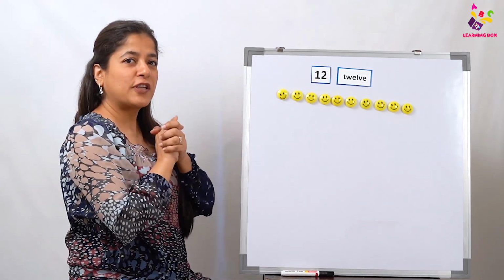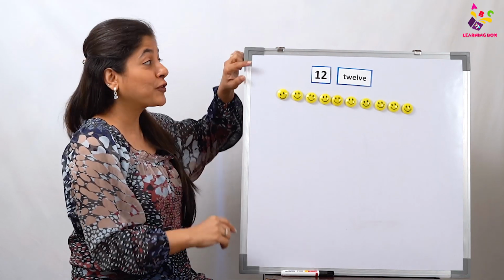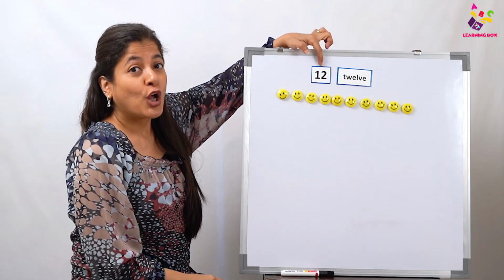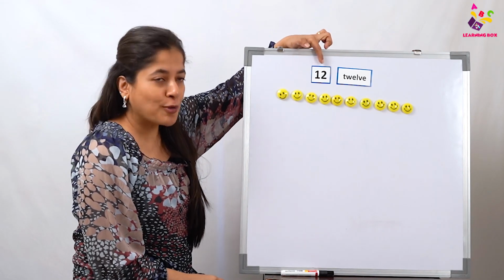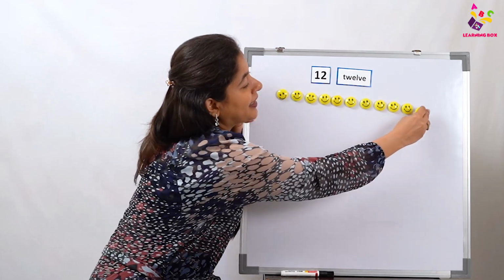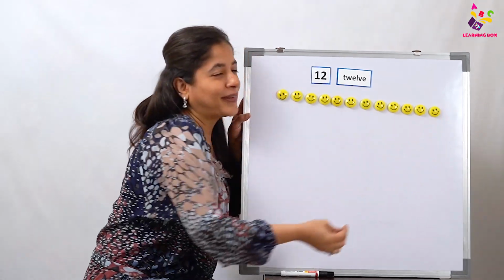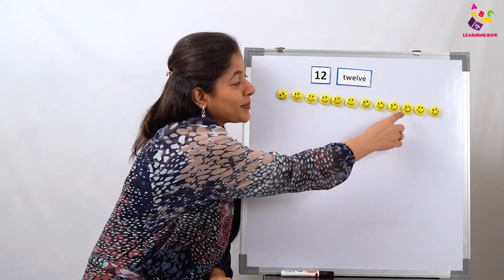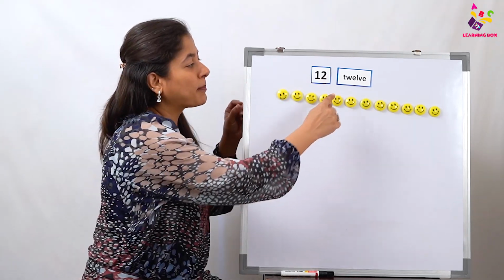Number Twelve | Learn To Spell Number Words | Nursery Rhymes | Preschool Learning | Learning Box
Number Twelve | Learn To Spell Number Words | The Number Twelve | Counting 1-10 | Number Song | Preschool Learning | Nursery Rhymes | Pre-Primary | Online class | Nursery Class | Learning Box | Letter Aa | Phonics Sounds | Kids Learning in English | Puntoon kids - learning box

For more interesting Hindi stories, Panchatantra stories, Fairy tales, and educational videos.

Watch our new channel Fun & Learn!!

PunToon Kids Fun & Learn Hindi

PunToon Kids Fun & Learn English

Produced By -VidUnit Media